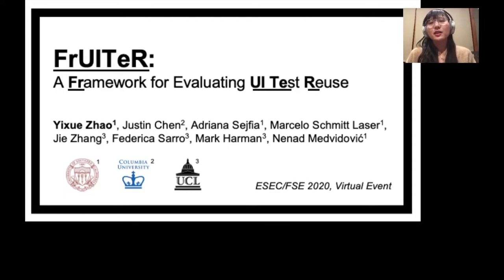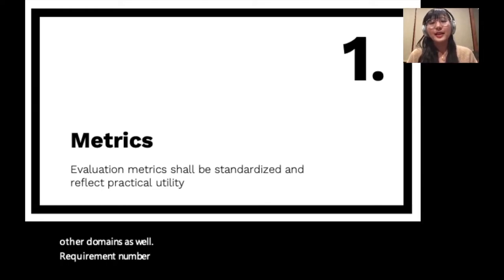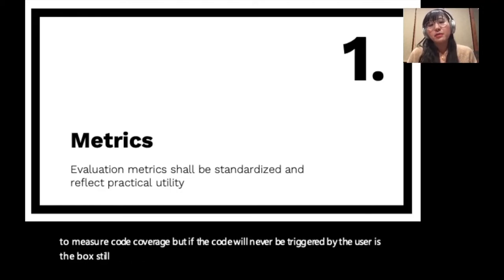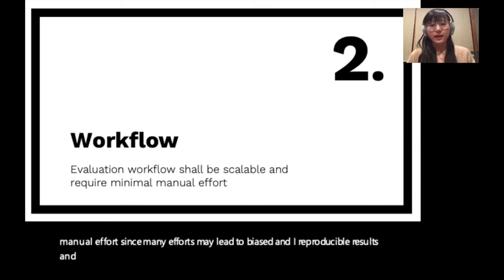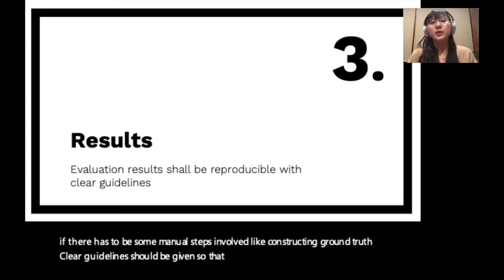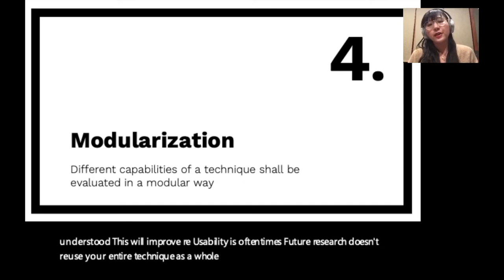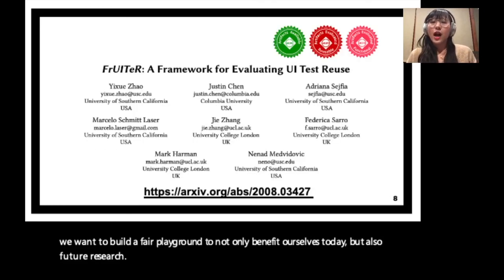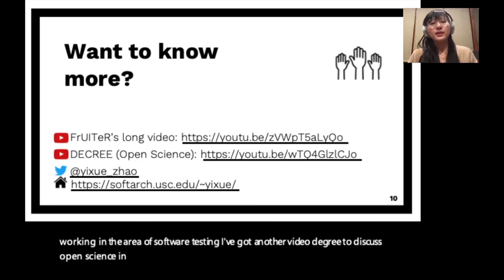FrUITeR: A Framework for Evaluating UI Test Reuse (Teaser, ESEC/FSE 2020)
Yixue Zhao, Justin Chen, Adriana Sejfia, Marcelo Schmitt Laser, Jie Zhang, Federica Sarro, Mark Harman, and Nenad Medvidovic

Abstract: UI testing is tedious and time-consuming due to the manual effort required. Recent research has explored opportunities for reusing existing UI tests from an app to automatically generate new tests for other apps. However, the evaluation of such techniques currently remains manual, unscalable, and unreproducible, which can waste effort and impede progress in this emerging area. We introduce FrUITeR, a framework that automatically evaluates UI test reuse in a reproducible way. We apply FrUITeR to existing test-reuse techniques on a uniform benchmark we established, resulting in 11,917 test reuse cases from 20 apps. We report several key findings aimed at improving UI test reuse that are missed by existing work.

Supplementary archive (Badges: Artifacts Available, Artifacts Evaluated — Reusable, Artifacts Evaluated — Functional)

Submitted to the conference by Yixue Zhao on 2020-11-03